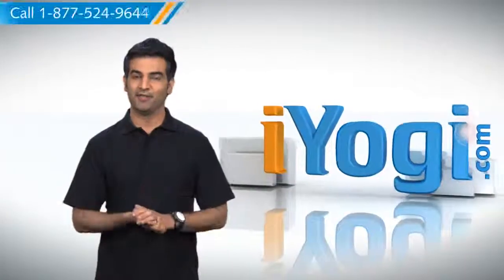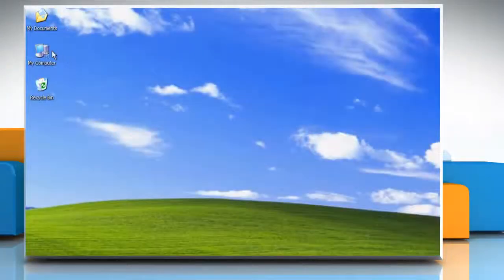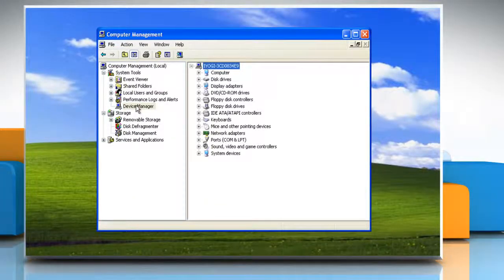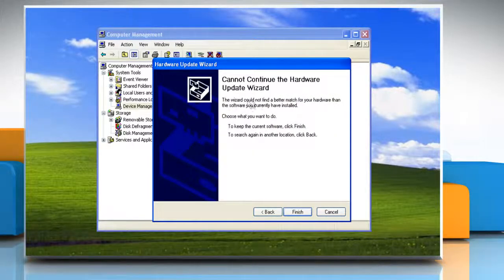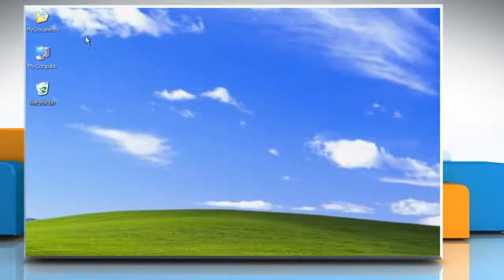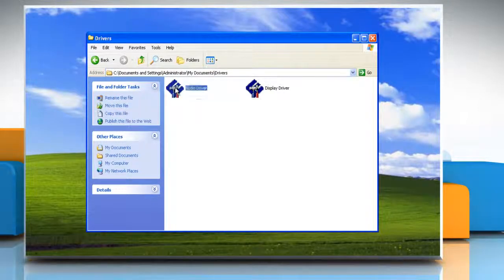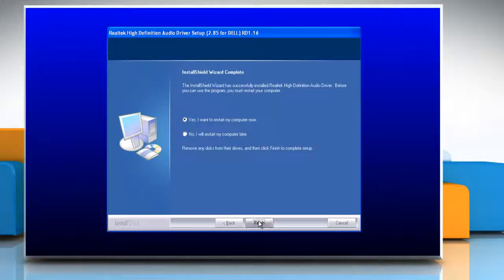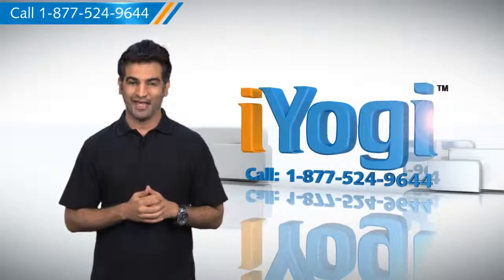How to Fix Device Manager error code 1 in Windows XP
Getting the error code 28 in the Device Manger of your Windows® XP based PC? Watch this video for steps to fix it.